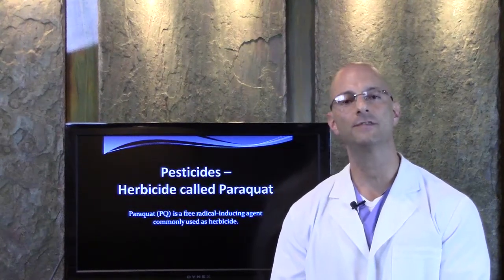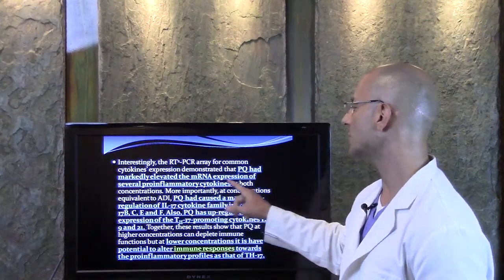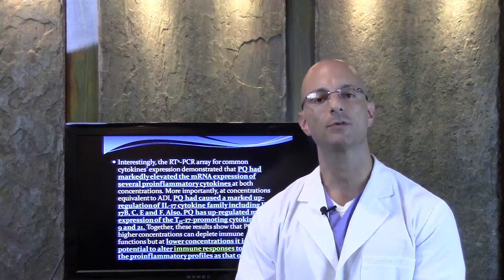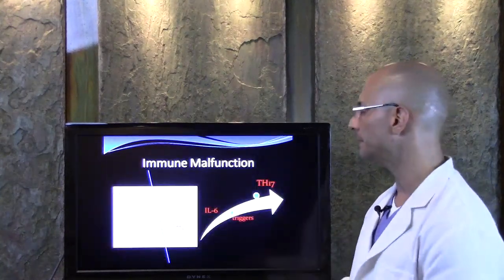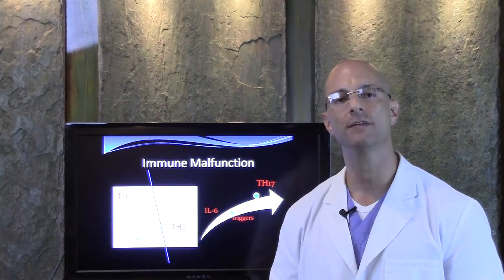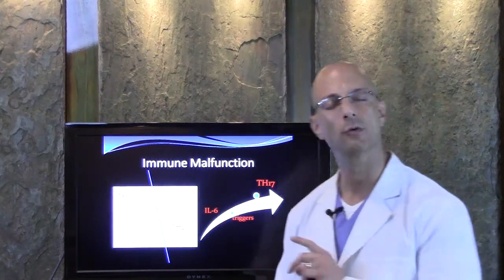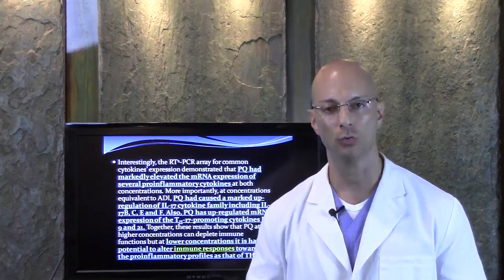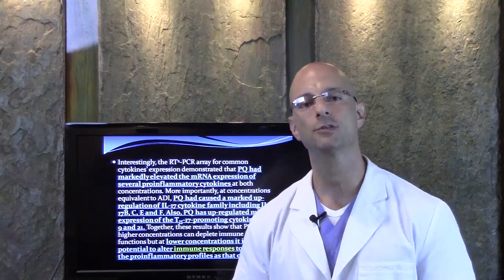Pesticides - How this herbicide can be linked to your chronic disease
Dr Lonnie Herman reviews with you how a pesticide can be linked to your disease.
Dr Herman has developed skills to help you find toxic chemicals hidden in your body. You can also safely and effectively remove these toxic pesticides with Dr Herman's methods.